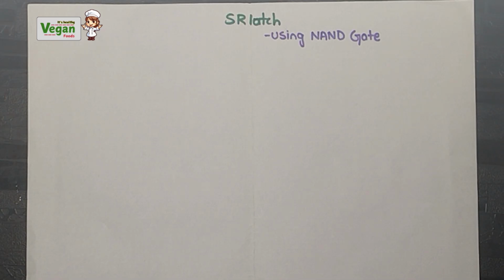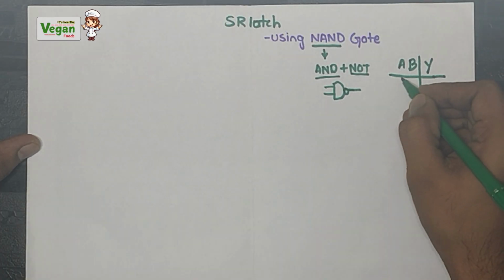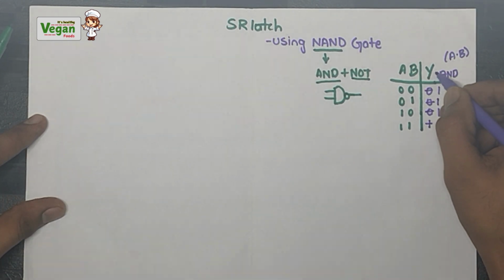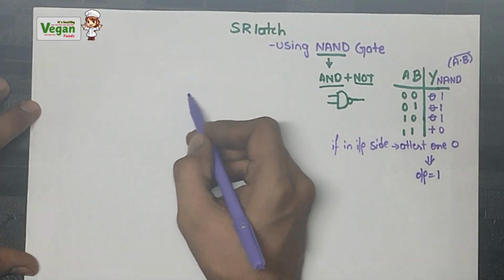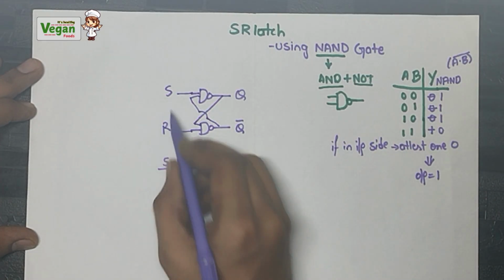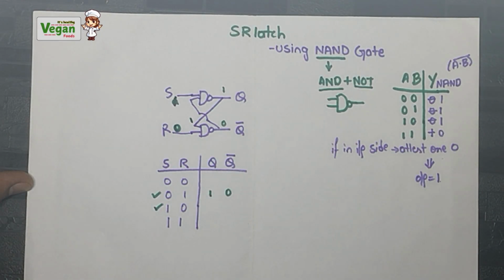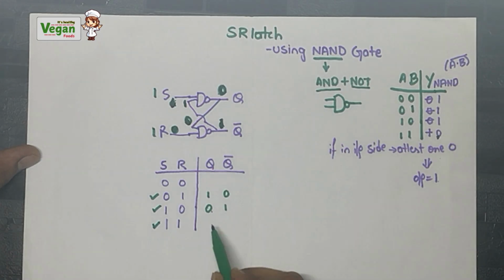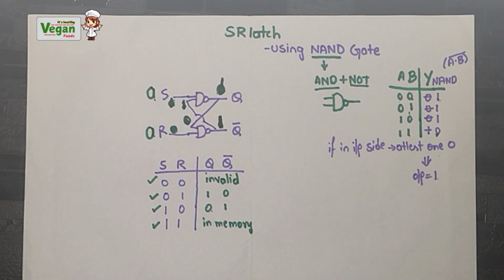SR Latch Using NAND Gate | digital electronics| All Universities